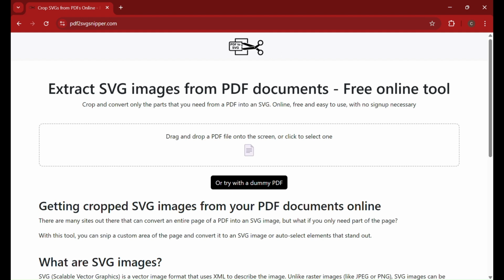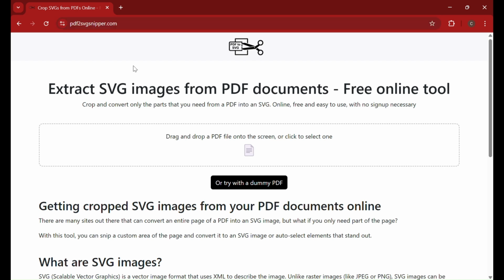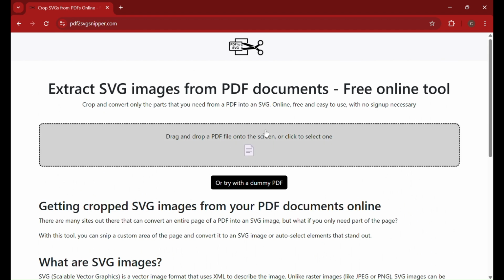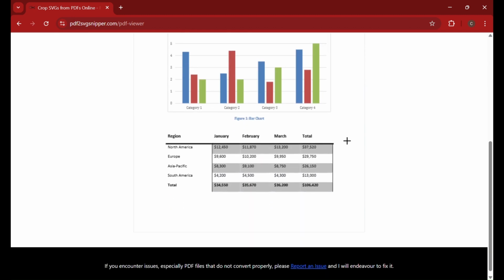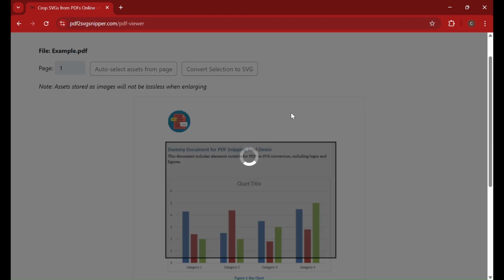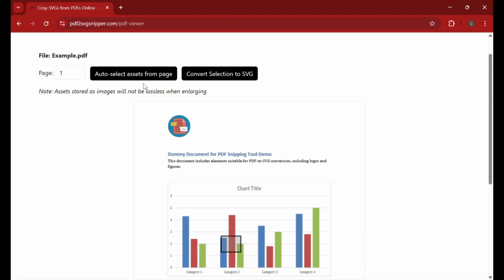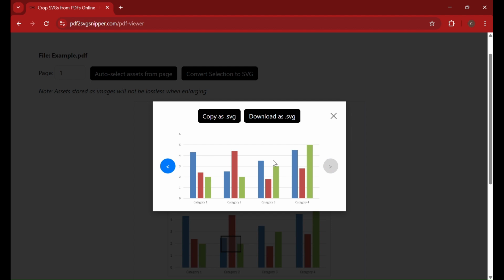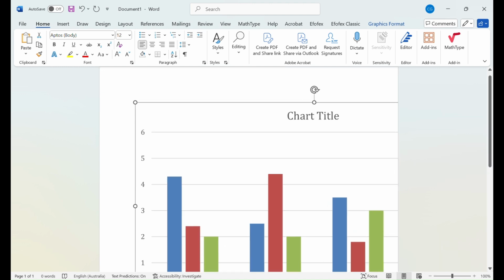How to extract SVG images from PDF files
A demo of a simple tool that I made that can crop .svg filetype images from a .pdf document. Completely free and easy to use with no signup required.